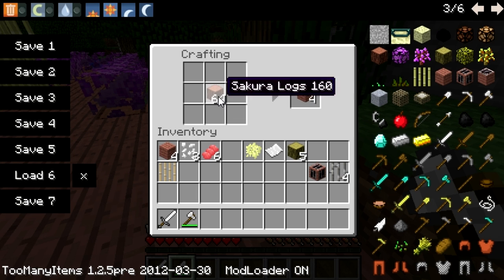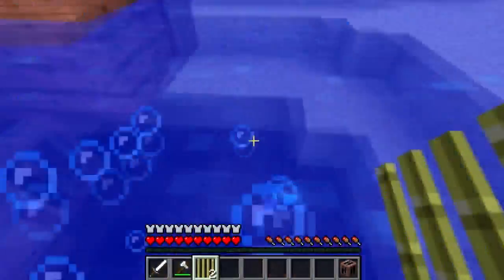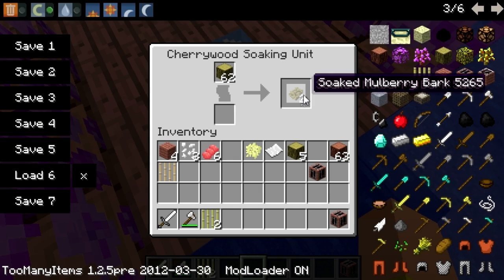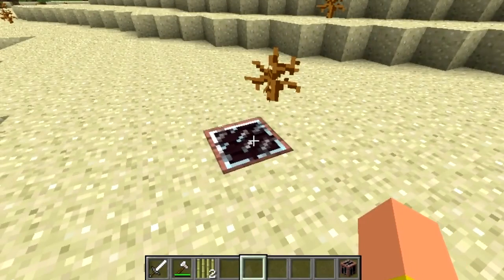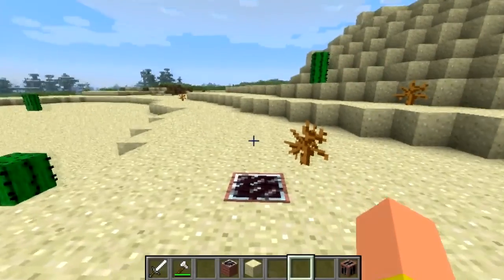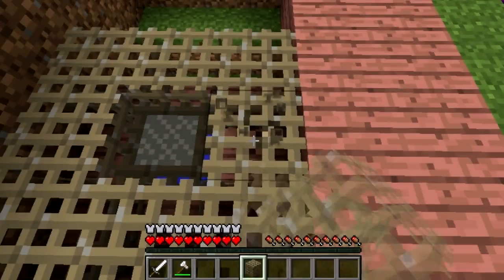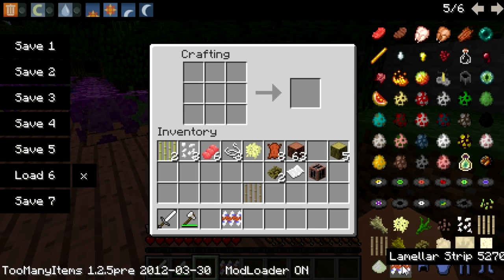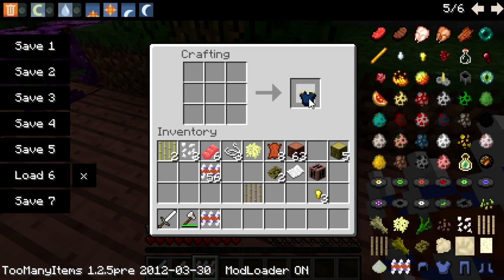Minecraft Mods | Episode 476 | Japanese Culture | iPodmail | 1.2.5